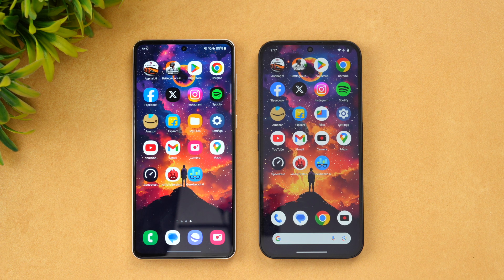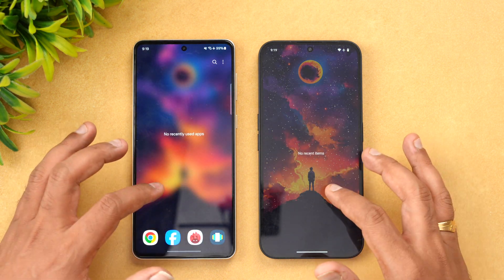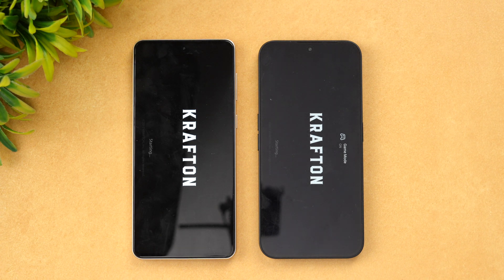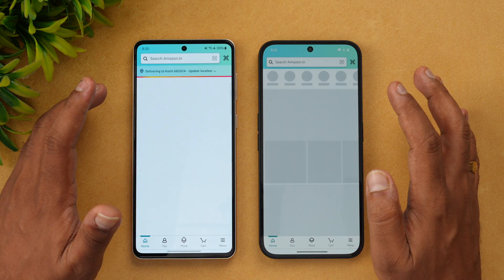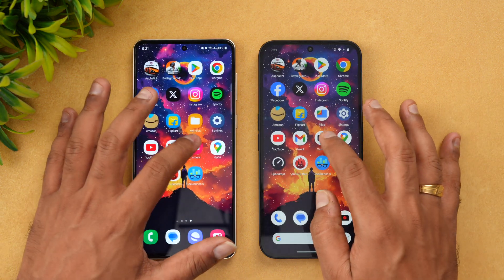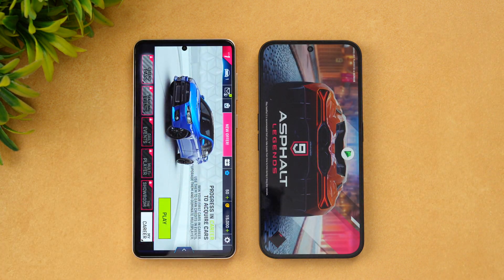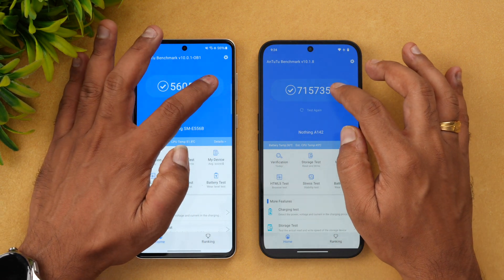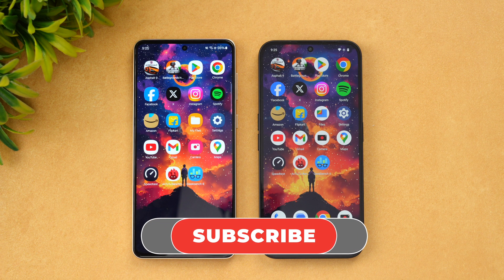Samsung Galaxy F55 vs Nothing Phone 2(a) Speedtest Comparison, AnTuTu, Geekbench 🔥